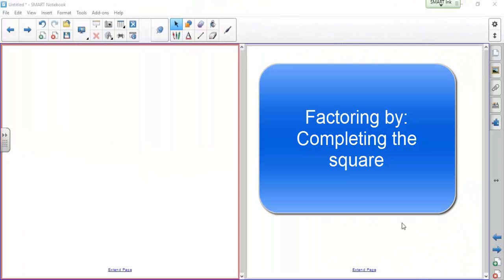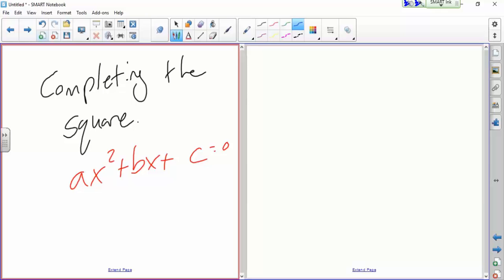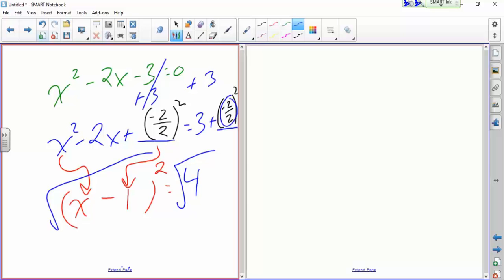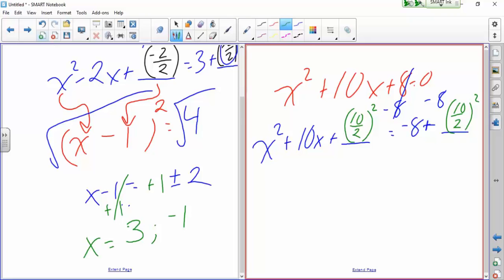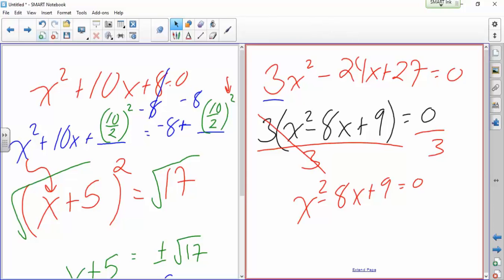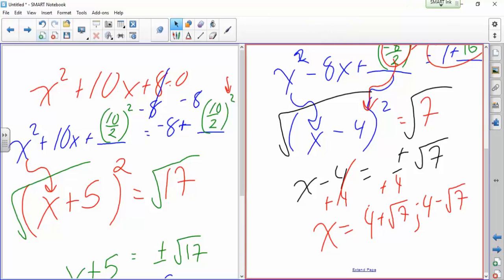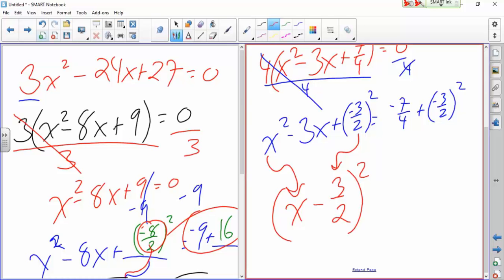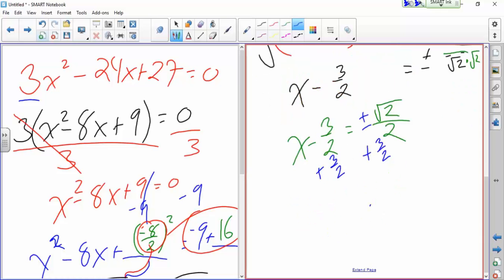completing the square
The Shahkar and his unicorns factoring by "completing the square"